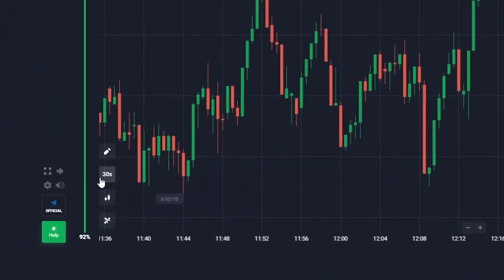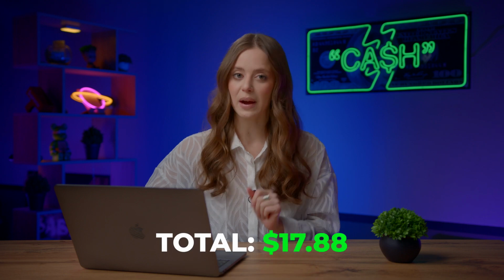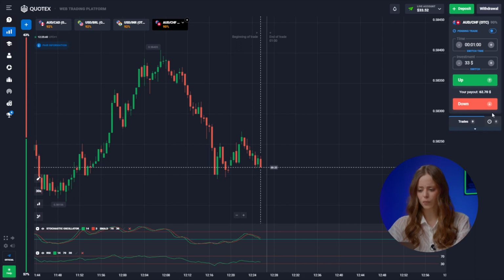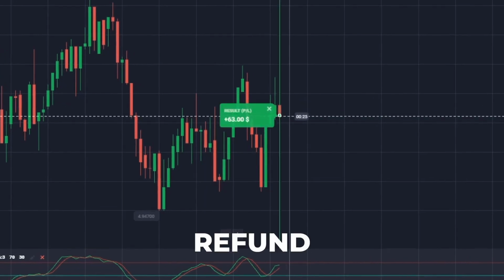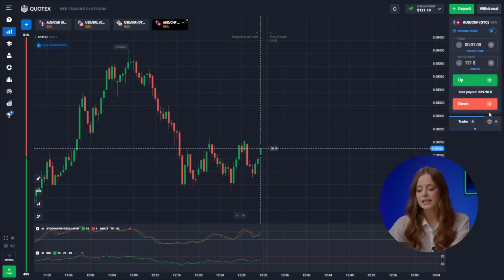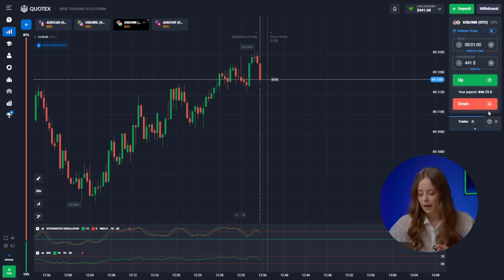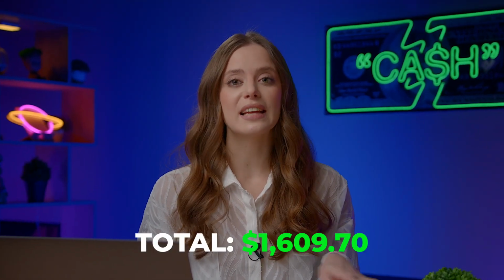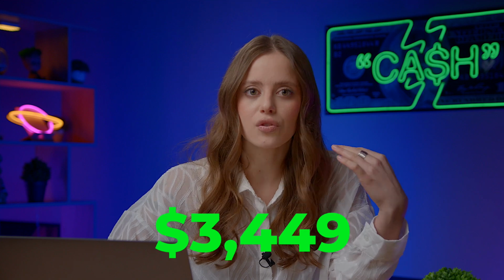New Successful Intraday Strategy for Beginners | Step-By-Step Tutorial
✅ If you want to change your life JOIN my TELEGRAM CHANNEL